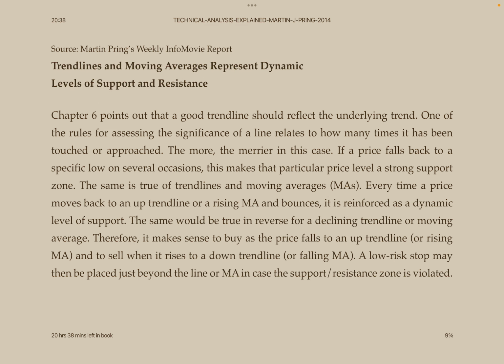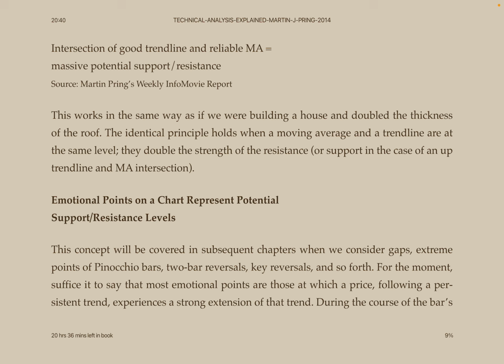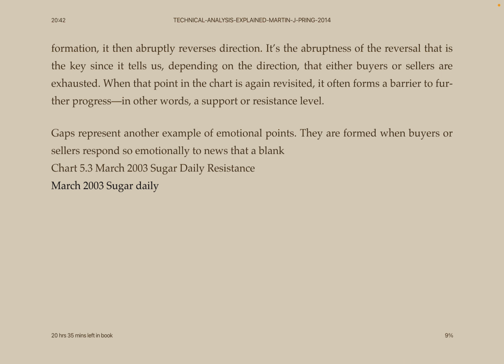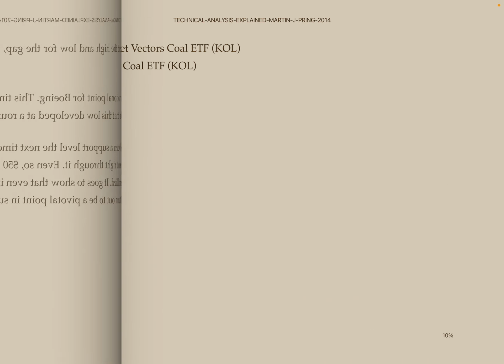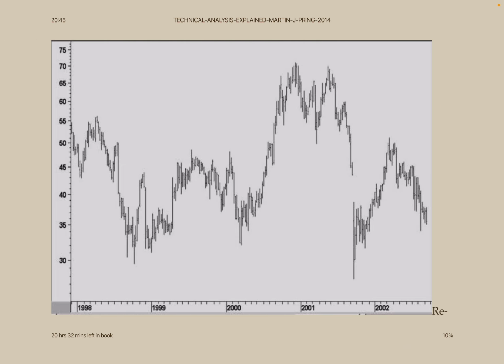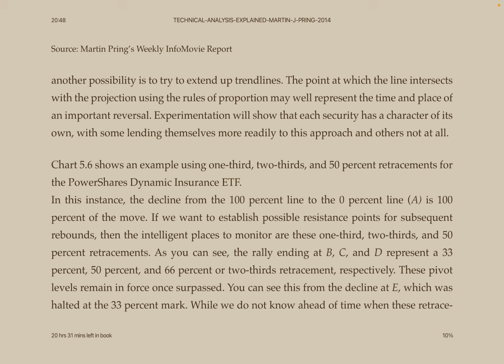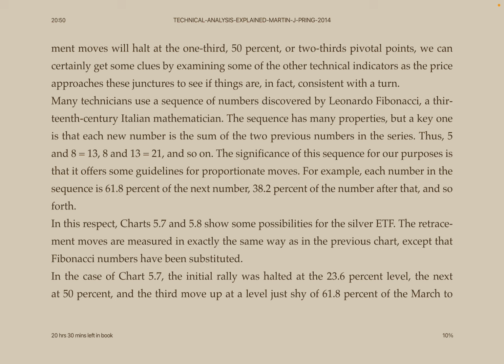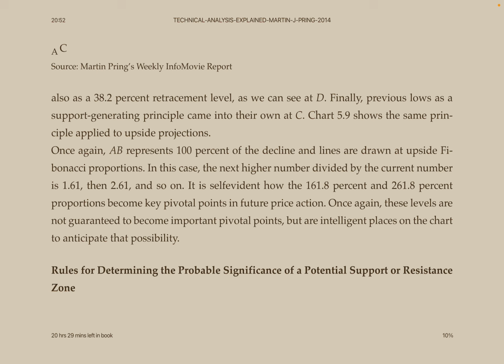Day 12 – Build a Reading Habit | 10 Minutes a Day | Technical Analysis explained by Martin J. Pring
Welcome to Day 12 of our 10-minute daily reading journey!

I’ve started this series to build a consistent reading habit—and you’re welcome to join me. In each video, I’ll read aloud for 10 minutes from a book I’m currently learning from. No summaries, no edits, no fluff—just real-time reading together.

Today we start with Technical Analysis Explained by Martin J. Pring.

Why? Because I want to stay consistent and grow through reading—and maybe you do too.

Let’s build this habit, one page at a time.